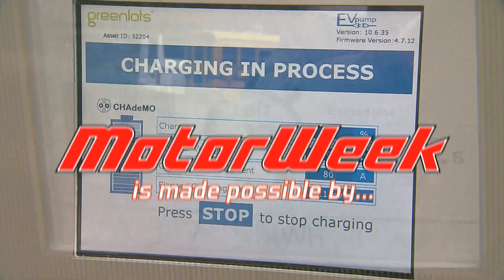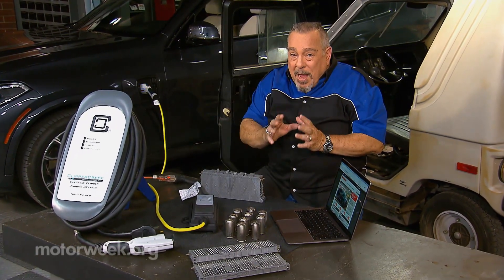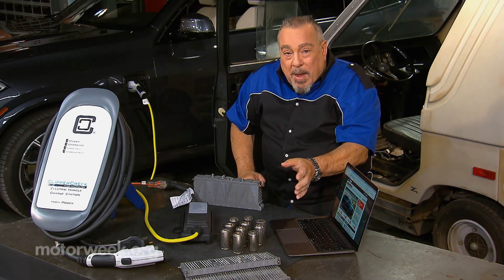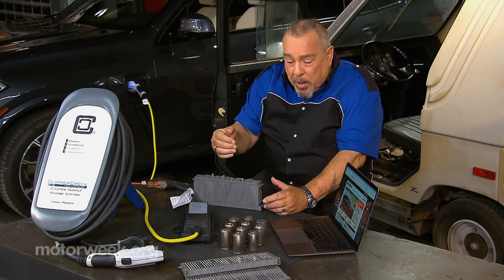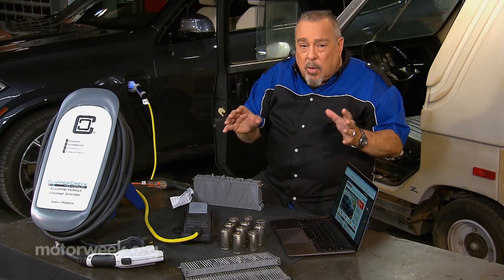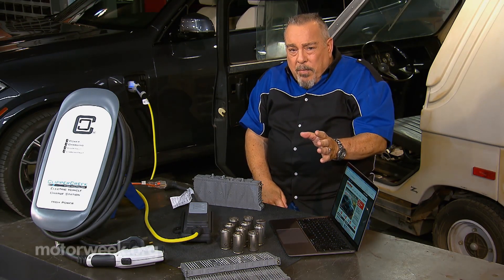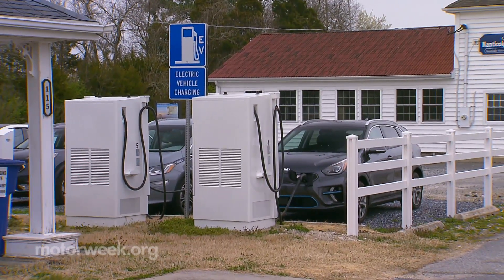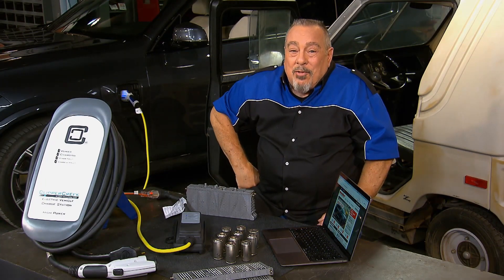The Basics of EV Charging Levels | Goss' Garage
Pat Goss has the basics on the different levels of EV charging available.